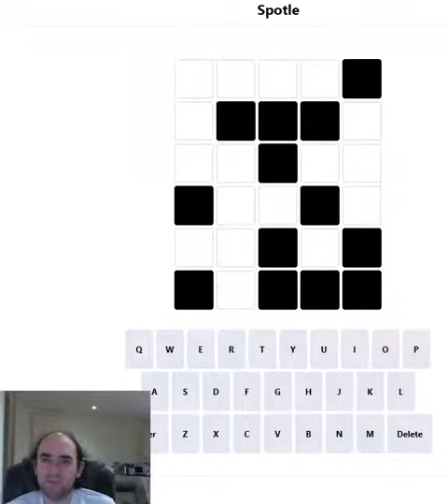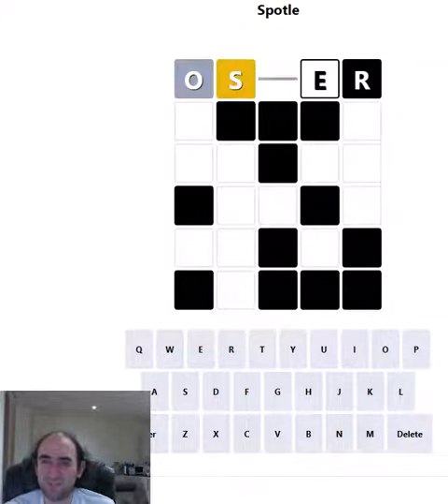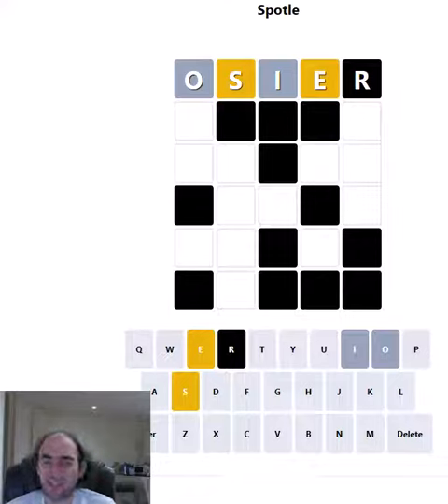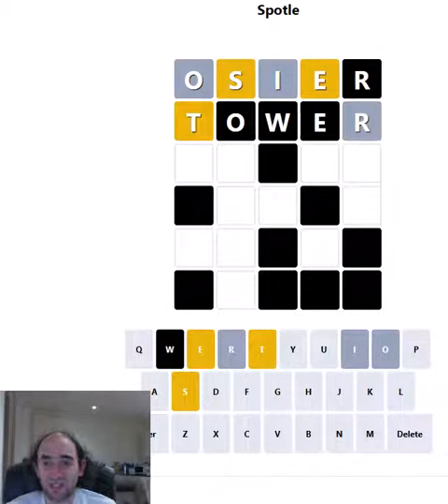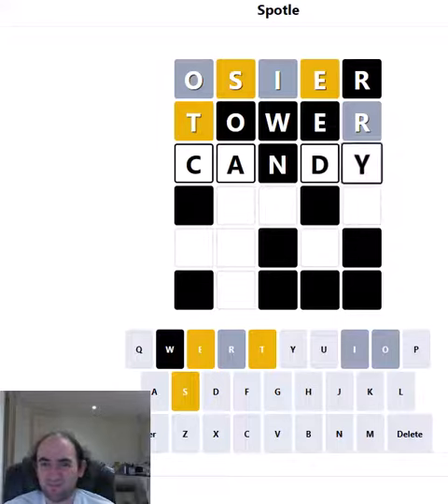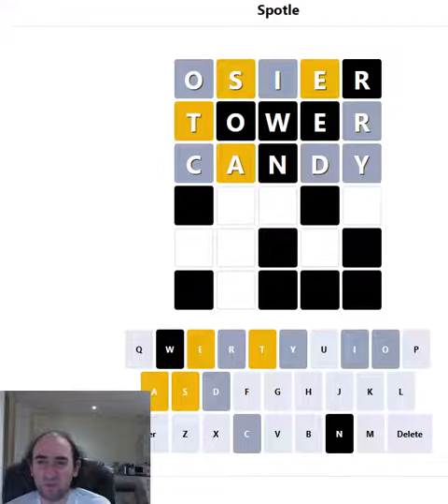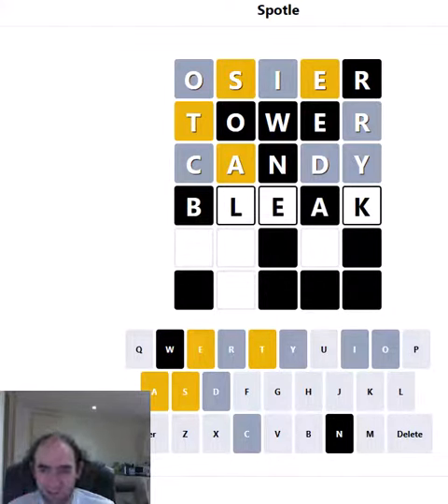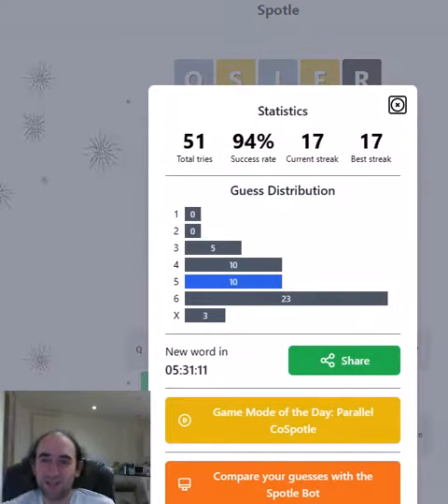SPOTLE! Wordle with hidden information- 20 Nov puzzle